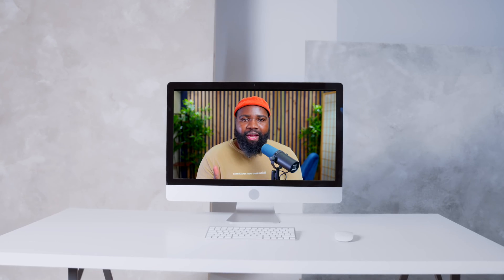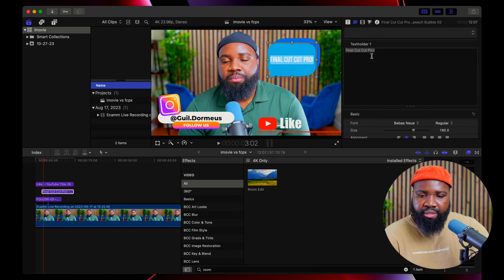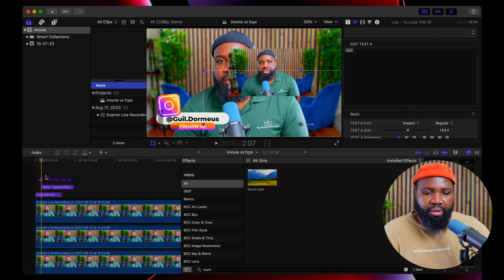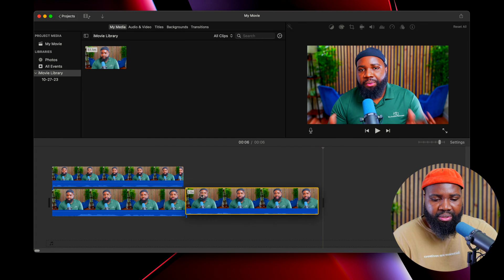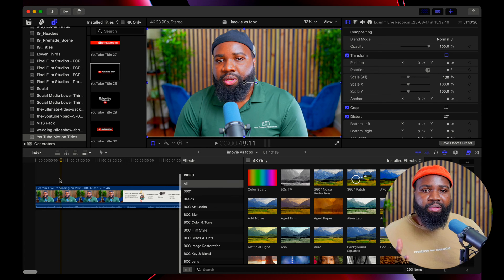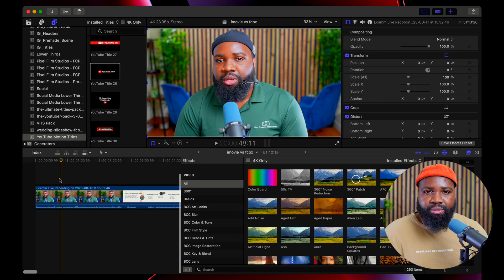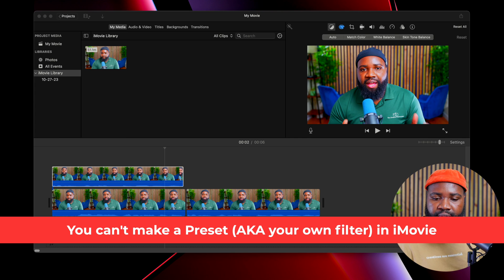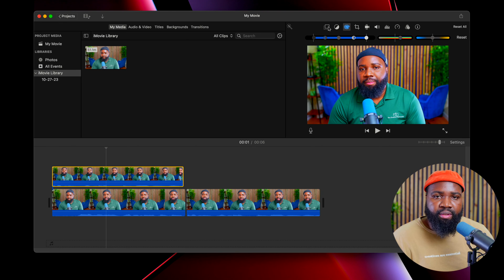iMovie vs Final Cut Pro | Which Video Editing Software is Right for You?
In this video, I’ll break down the key differences between iMovie and Final Cut Pro. Both are great options for editing, but I’ll explain why I still prefer Final Cut Pro for my projects. Find out which software fits your needs best!